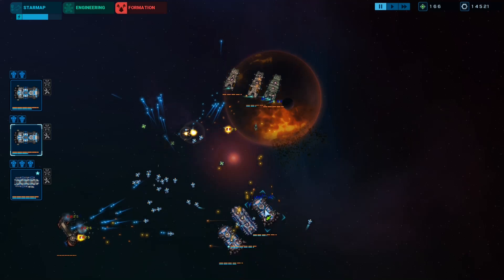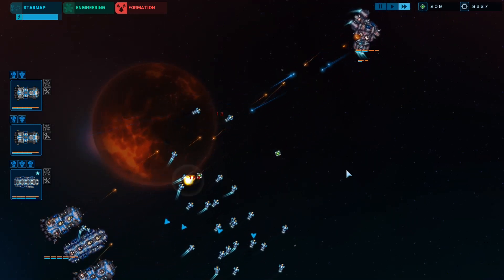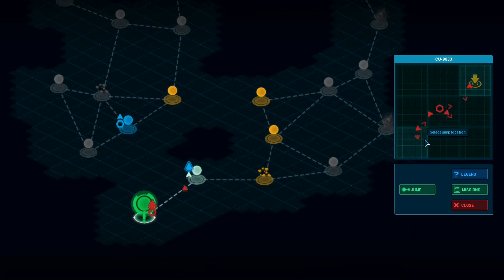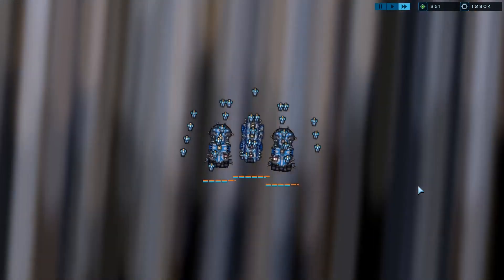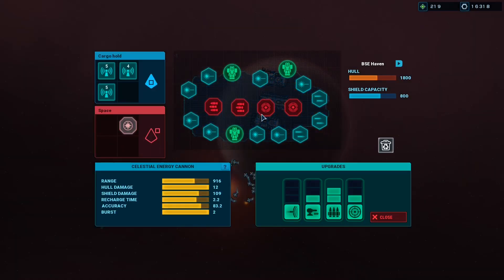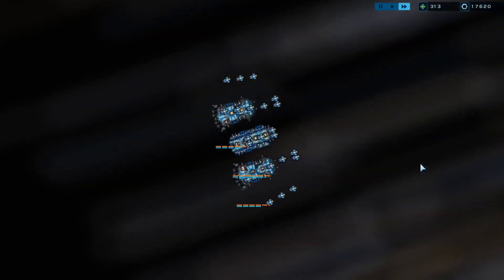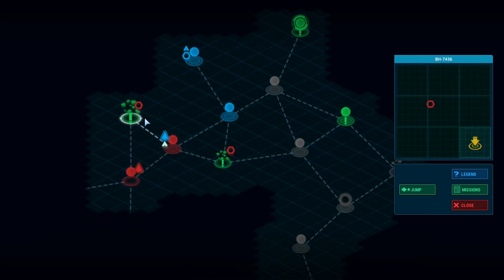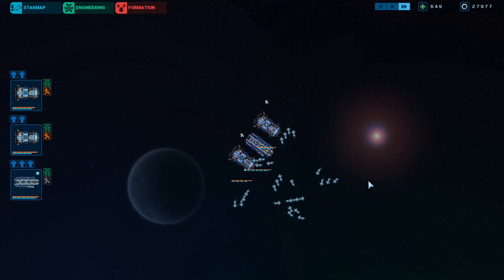I can't be stopped | Battlevoid Harbinger 14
Hello! Watch as I fight through waves on alien ships, stuggle, and prevail!